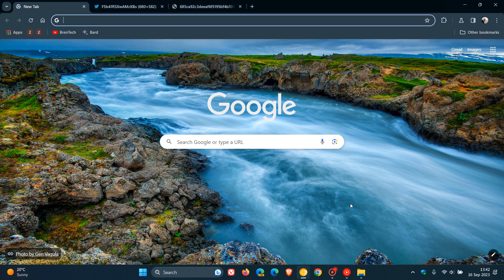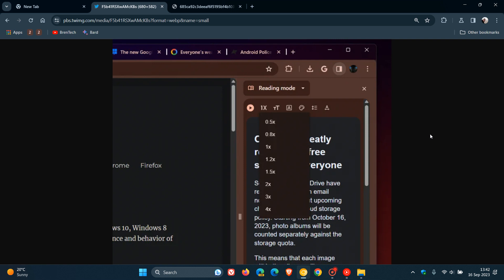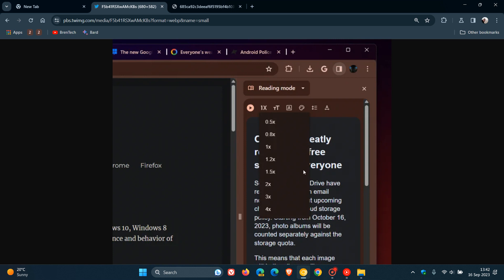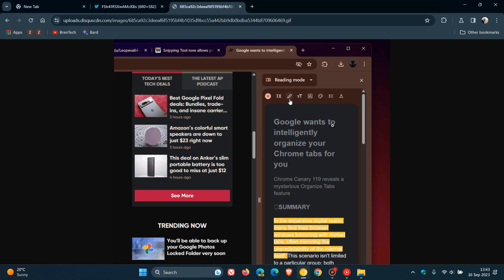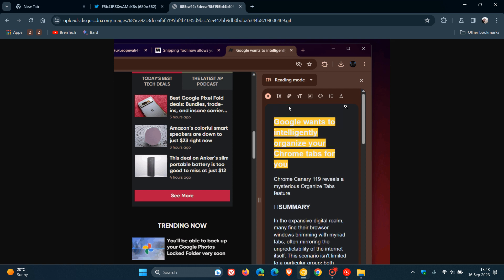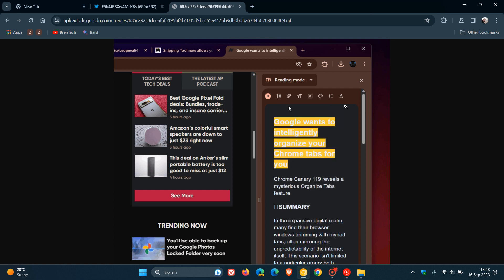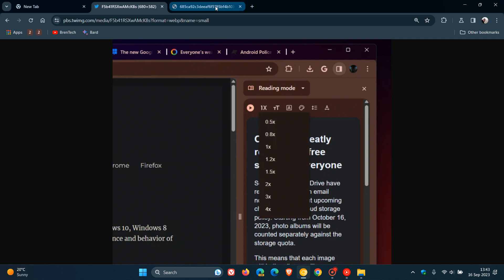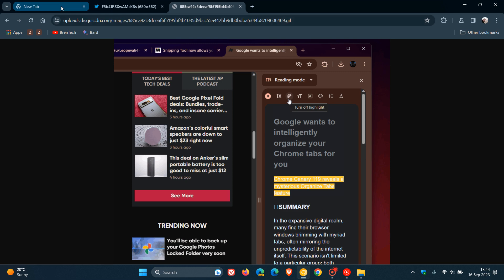Read Aloud in Chrome: The sentence being read will be Highlighted when Listening to web sites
As posted by Leopeva64 on X, in Chrome Canary 119, the sentence being read is now highlighted, and the parts that have already been read are faded out.
Read Aloud in Chrome: You will be able to change the Playback Speed when Listening to web sites